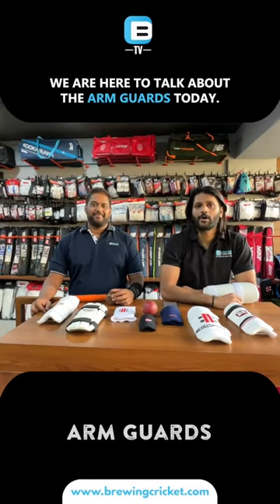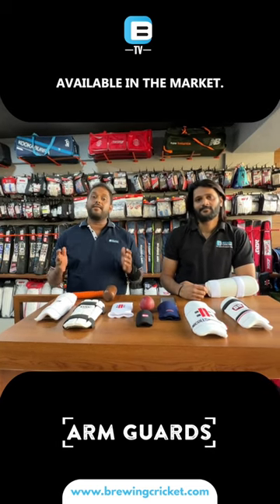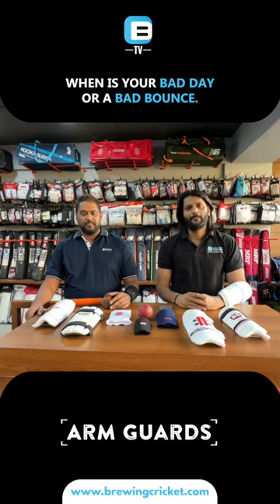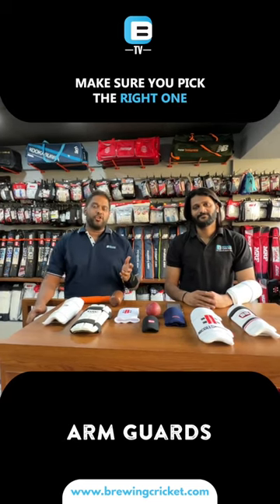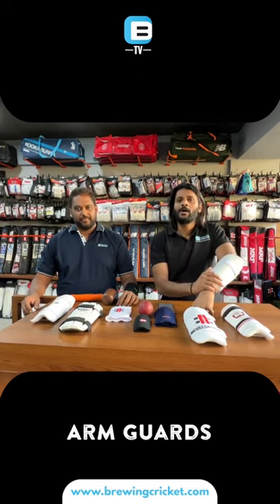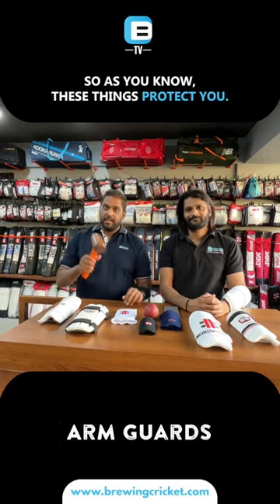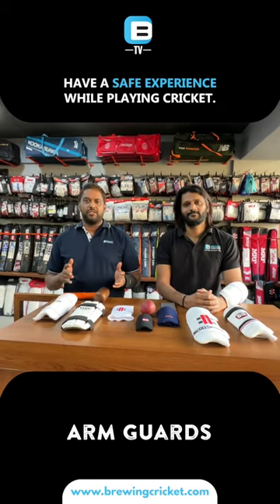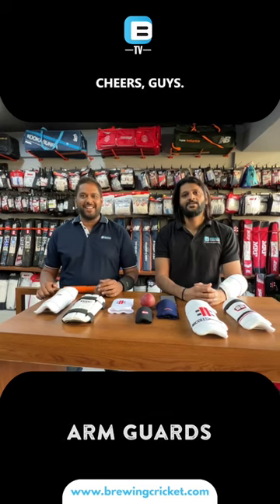KAR’MA, Simply Cricket, Arm Guards 🏏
KAR’MA, Simply Cricket

Sharing a whole lot of information that we believe is very important for any budding cricketer.

Keeping it simple & making better choices to improve your game.

Arm & Wrist Guards
2 Styles - Traditional & Modern

Benefits
Traditional - Full Protection & Large
Modern - Just Enough Protection

Sizes - Men’s And Youth

Traditional - Is always White ☑️
Modern Comes in different colours 🖍️

Recommend
Beginners always use them & then move to the modern version.